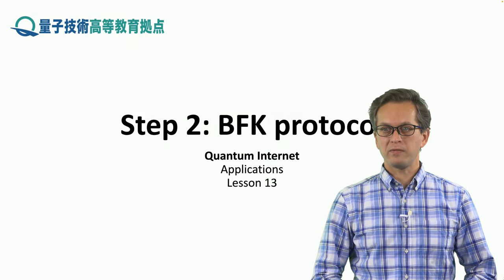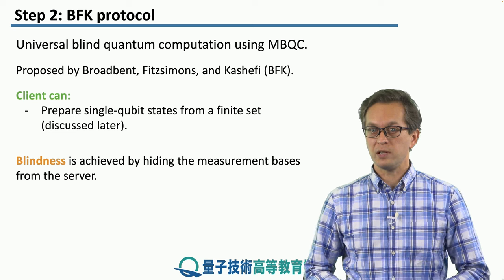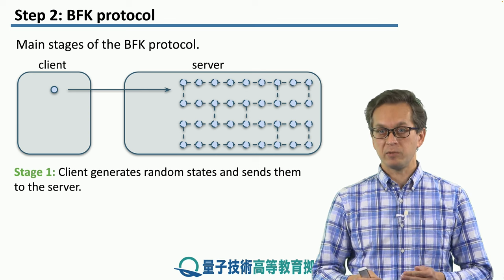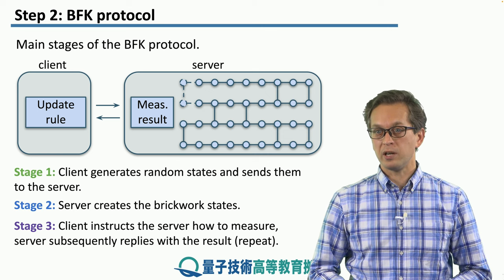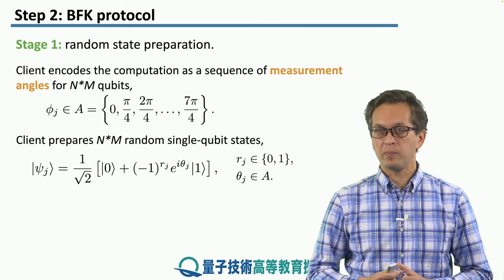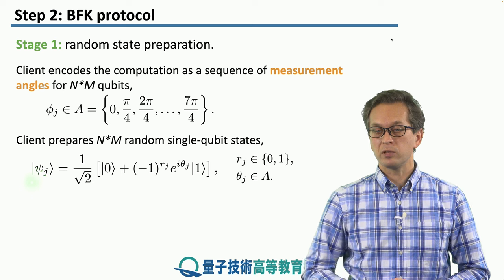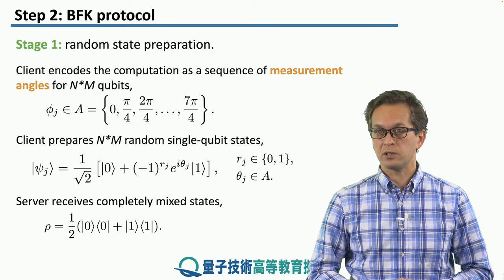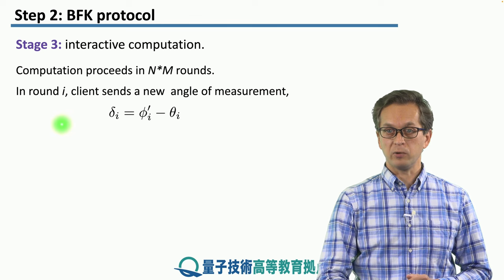13-2 BFK protocol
Lesson 13 Blind Quantum Computation II
Step 2: BFK protocol
We discuss the canonical example of universal blind quantum computation.